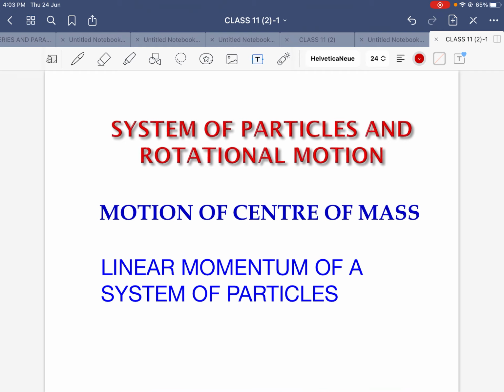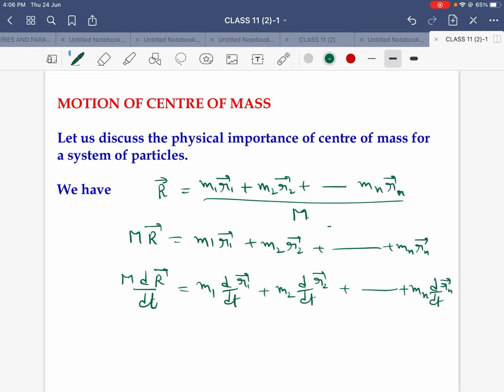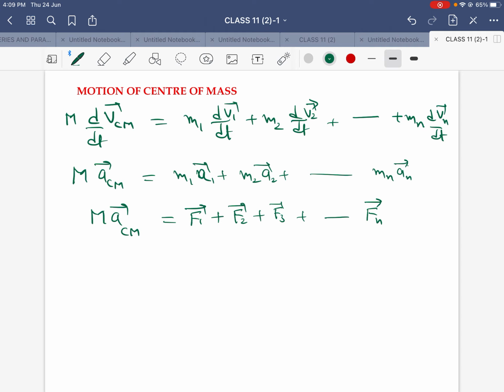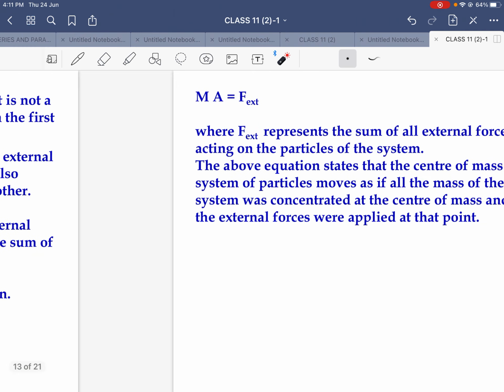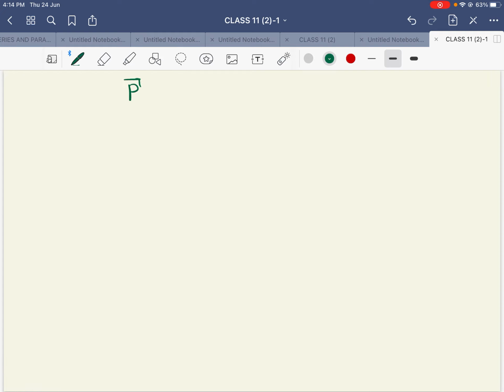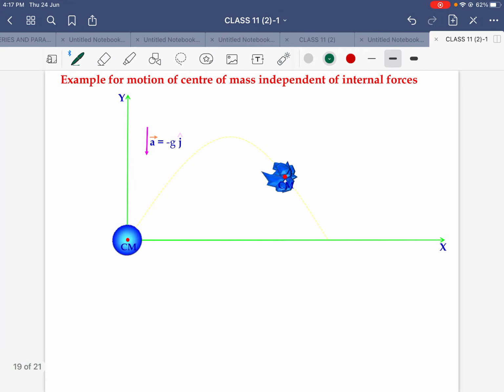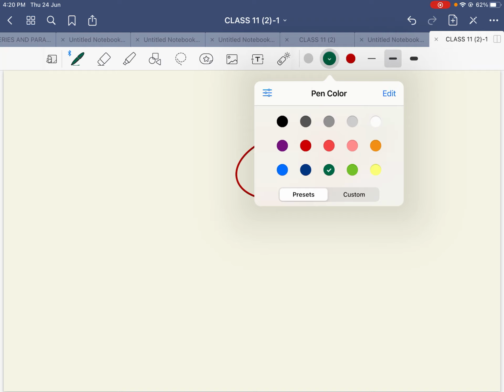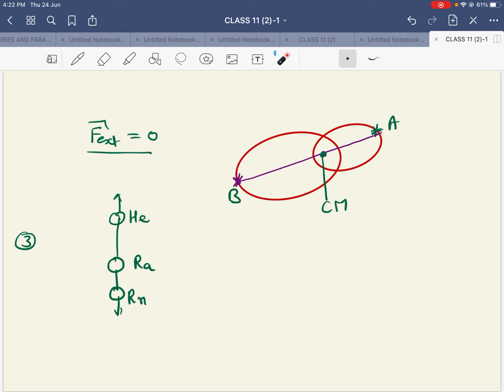Motion of centre of mass and linear momentum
In this lecture, we cover the Motion of the Centre of Mass and linear momentum in a clear, concept-based manner, as per the Class 11 Physics syllabus. This topic is fundamental for understanding the motion of systems of particles and plays a crucial role in numericals, derivations, and competitive exams.